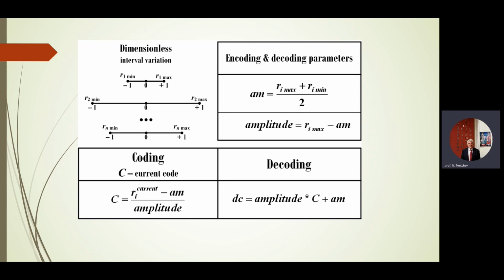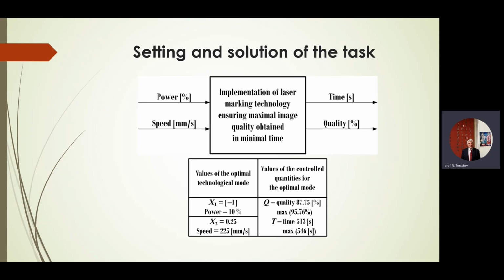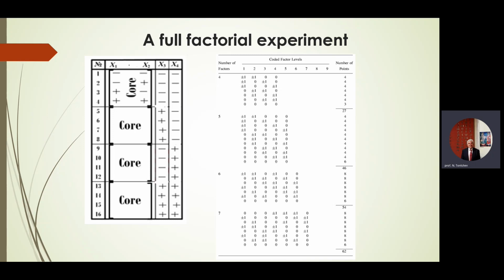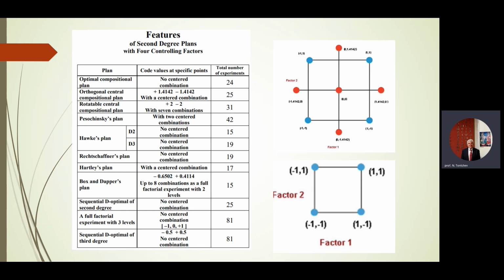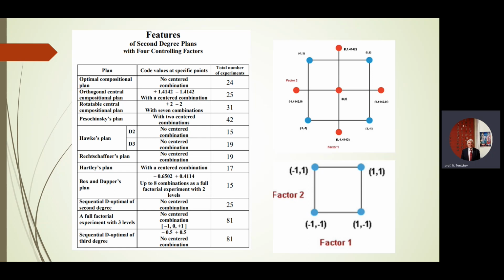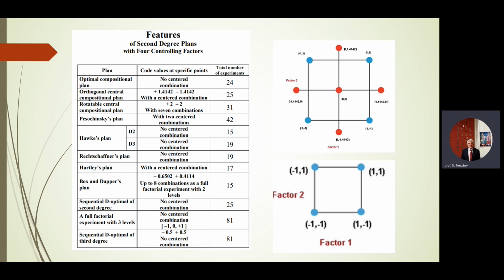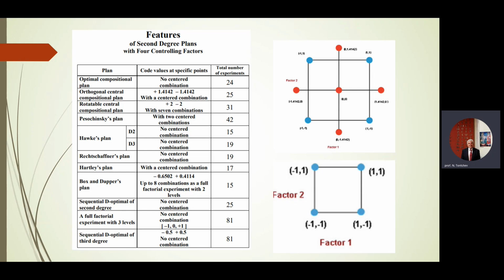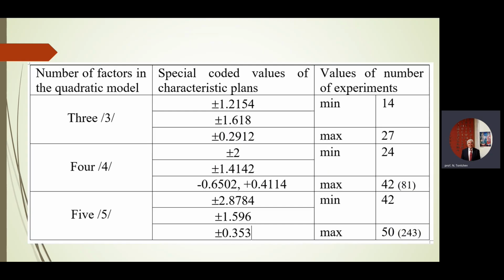DOE 3 4 5 ENG cut 001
A summary of the most popular experiment plans from Design of Experiment has been made to increase the accuracy of their use in CAD-CAE systems.